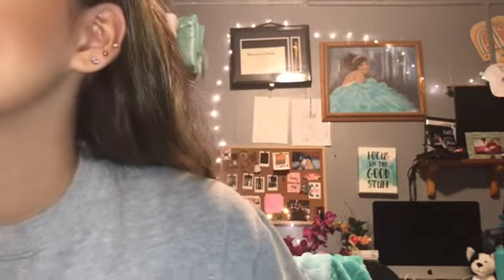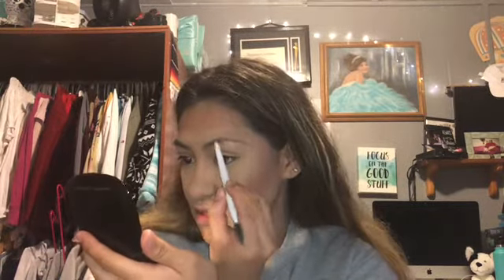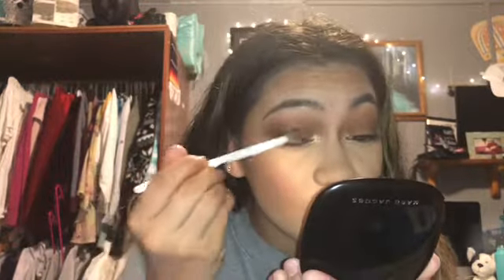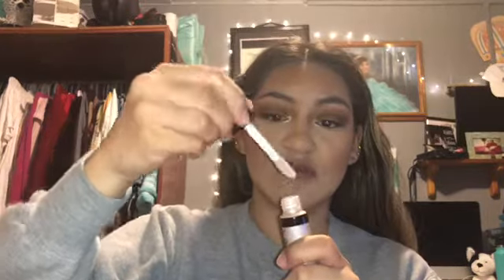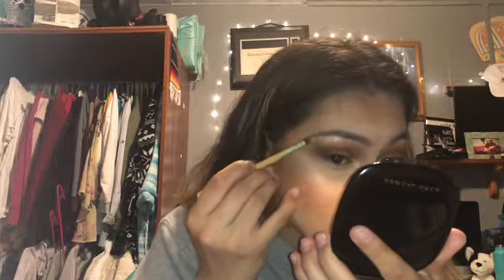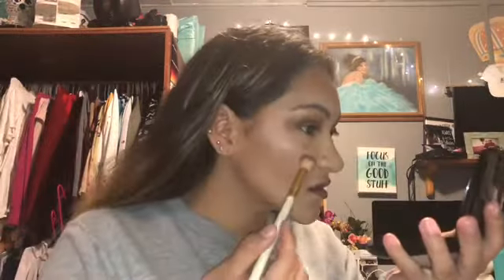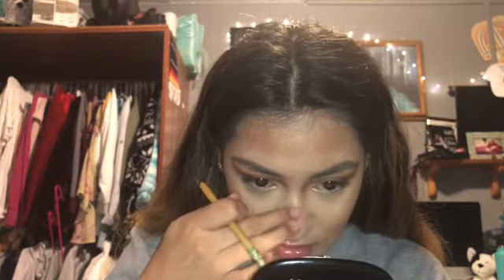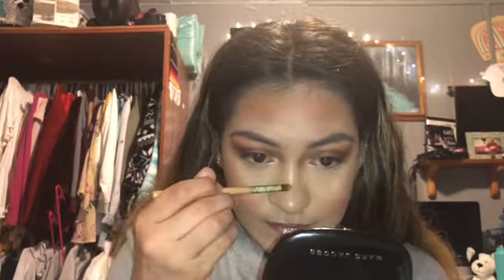GET READY WITH ME MAKEUP TUTORIAL